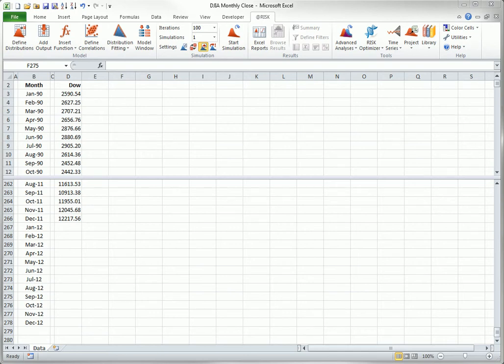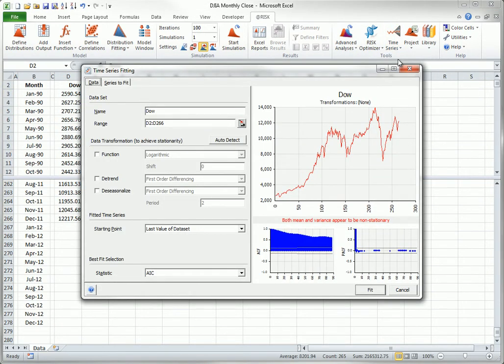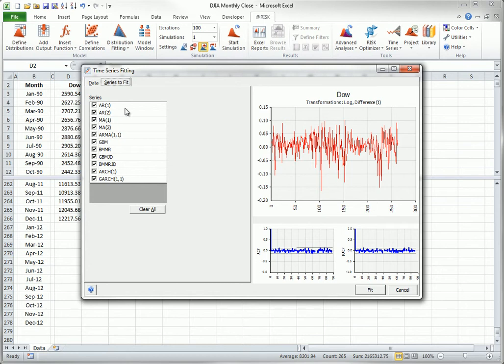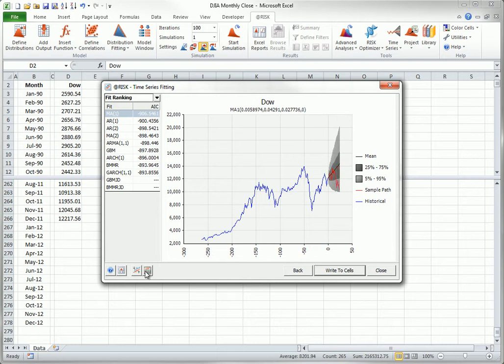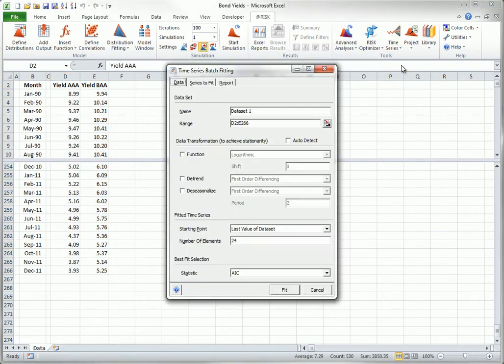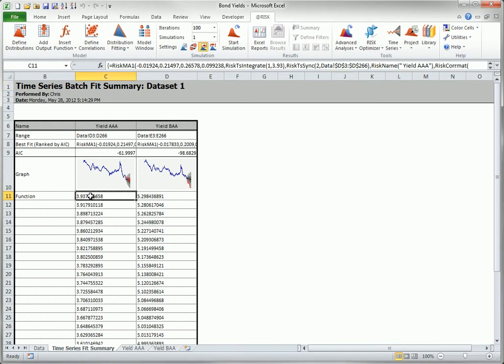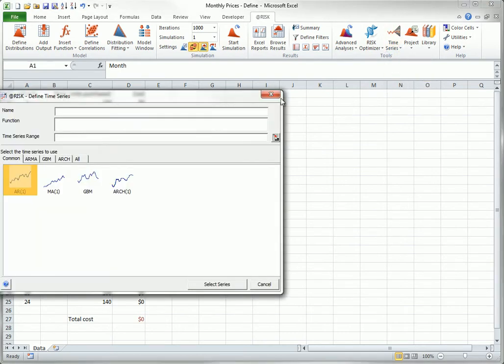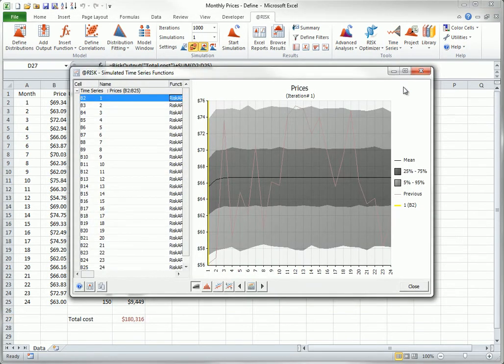Guided Tour - Time Series